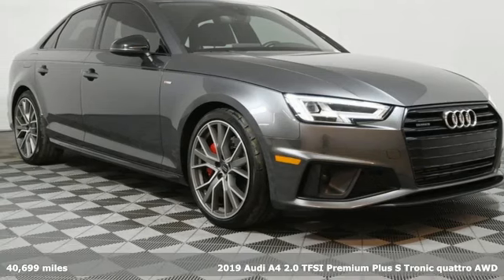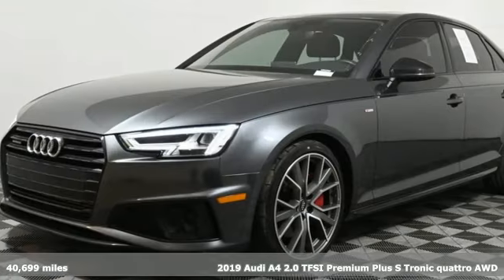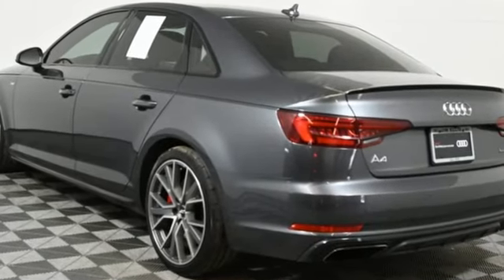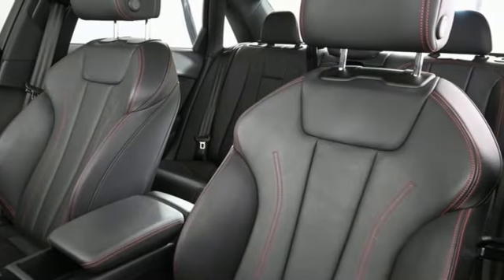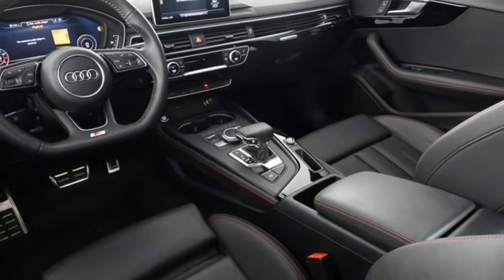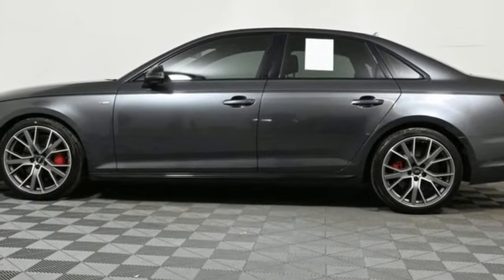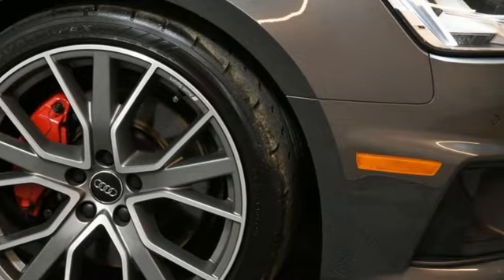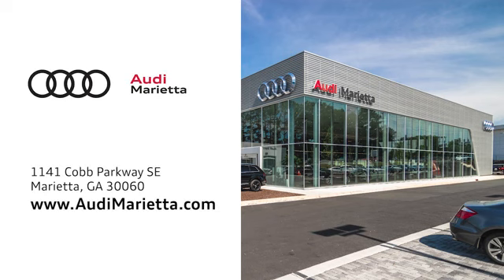Used 2019 Audi A4 Marietta Atlanta, GA U83252 - SOLD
Year: 2019
Make: Audi
Model: A4
Trim: 2.0T Premium Plus
Engine: 2.0L I4 TFSI DOHC
Transmission: 7-Speed Automatic S tronic
Color: Gray
Interior: Gray
Mileage: 40699
Stock #: U83252
VIN: WAUENAF47KN019025
FACTORY CERTIFIED!! BLACK OPTIC! Jim Ellis Audi is pleased to offer this gorgeous 2019 Audi A4 2.0T Premium Plus in Daytona Gray Pearl Effect, Beautifully equipped with 18" Wheel Package, Black Optic Exterior Package, Black Optic Plus 19" Wheel Package (Wheels: 19" 5-V-Spoke Design Titanium Finish), Black Optic Plus Package (3-Spoke Flat Bottom Steering Wheel w/S Badge, High-Gloss Black Exterior Mirror Housings, High-Gloss Black Side Sill Blades & Rr Lip Spoiler, Piano Black Inlays, Red Brake Calipers, and Wheels: 18" 10-Y-Spoke Gloss Black), Convenience Package, Premium Plus Package (Audi MMI Navigation Plus w/MMI Touch, Leatherette Covered Center Console & Door Armrests, LED Headlights, Parking System Plus, and Power Folding Exterior Mirrors), Sport Package (Aluminum Ellipse Inlays, Black Cloth Headliner, Front Sport Seats, and Sport Suspension), Audi Certified pre-owned Certified, 7-Speed Automatic S tronic, quattro, Gray Leather, 10 Speakers, 4-Wheel Disc Brakes, ABS brakes, Air Conditioning, Alloy wheels, AM/FM radio, Anti-whiplash front head restraints, Audi smartphone interface (Apple CarPlay/Android Auto), Auto-dimming Rear-View mirror, Automatic temperature control, Bang & Olufsen Sound System w/3D Sound, Brake assist, Bumpers: body-color, Compass, Delay-off headlights, Driver door bin, Driver vanity mirror, Dual front impact airbags, Dual front side impact airbags, Electronic Stability Control, Emergency communication system: Audi connect CARE, Exterior Parking Camera Rear, Four wheel independent suspension, Front anti-roll bar, Front Bucket Seats, Front Center Armrest, Front dual zone A/C, Front fog lights, Front reading lights, Garage door transmitter: HomeLink, Genuine wood console insert, Genuine wood dashboard insert, Genuine wood door panel insert, Heated door mirrors, Heated Front Bucket Seats, Heated front seats, High intensity discharge headlights: Xenon plus, Illuminated entry, Knee airbag, Leather Seating Surfaces, Leather Shift Knob, Leather steering wheel, Low tire pressure warning, Occupant sensing airbag, Outside temperature display, Overhead airbag, Overhead console, Panic alarm, Passenger door bin, Passenger vanity mirror, Power door mirrors, Power driver seat, Power moonroof, Power passenger seat, Power steering, Power windows, Radio data system, Radio: Audi Sound System, Rain sensing wipers, Rear air conditioning, Rear anti-roll bar, Rear fog lights, Rear reading lights, Rear seat center armrest, Rear window defroster, Remote CD player, Remote keyless entry, Speed control, Speed-sensing steering, Speed-Sensitive Wipers, Split folding rear seat, Steering wheel mounted audio controls, Tachometer, Telescoping steering wheel, Tilt steering wheel, Traction control, Trip computer, Turn signal indicator mirrors, Variably intermittent wipers, and Wheels: 17" 5-Arm Design. Certified. 2019 Audi A4 2.0T Premium Plus 2.0L I4 TFSI DOHC Daytona Gray Pearl Effect 4D Sedan 7-Speed Automatic S tronic, quattro, Gray Leather. CARFAX One-Owner. Clean CARFAX.brbrAudi Certified pre-owned Details:brbr * Transferable Warrantybr * Vehicle Historybr * Warranty Deductible: $0br * Roadside Assistancebr * Roadside Assistance for two years with unlimited miles. Certified pre-owned Limited Warranty: For all CPO sales on or after 7/1/22, if New Vehicle Limited Warranty (NVLW) coverage remains at time of CPO purchase, CPO Limited Warranty Coverage commences upon expiration of NVLW and continues for a period of two years or 50,000 miles, whichever occurs first. If NVLW coverage has expired at time of CPO purchase, CPO Limited Warranty coverage commences at time of purchase and continues for two years or 50,000 miles, whichever occurs first. CPO Limited Warranty is transferable between private parties.br * 125+ Point Inspectionbrbrquattro 23/34 City/Highway MPGbrbrA Jim Ellis Family Dealership, celebrating 50 years in business.

In addition to offering new vehicles, we are also a fantastic choice as your Atlanta used car dealership. Jim Ellis Audi of Marietta has a large inventory of high quality used cars for sale. All of our pre-owned vehicles undergo a rigorous inspection by our top auto